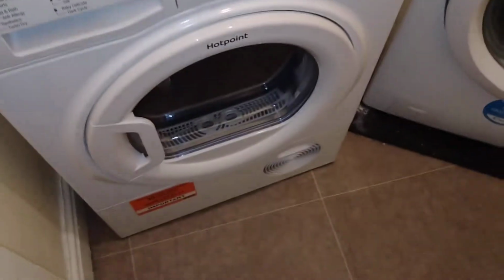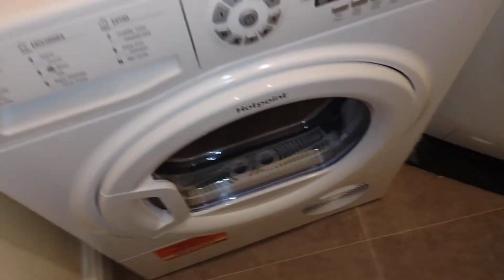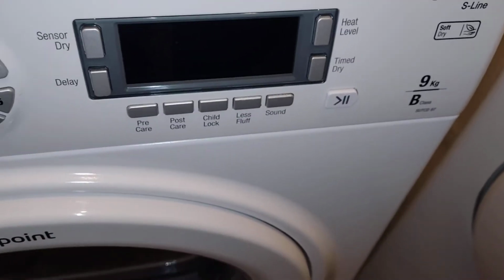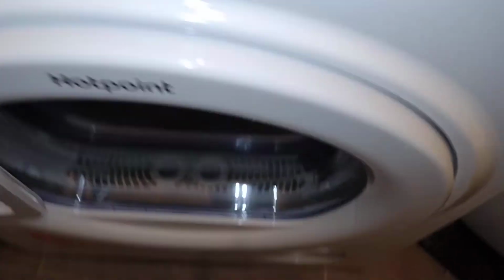Hotpoint Ultima S-line Tumble Dryer - experiment Full load distribution